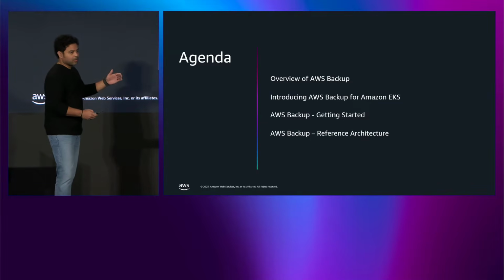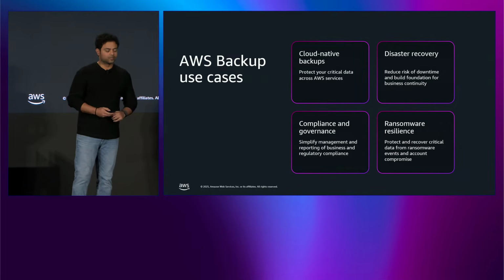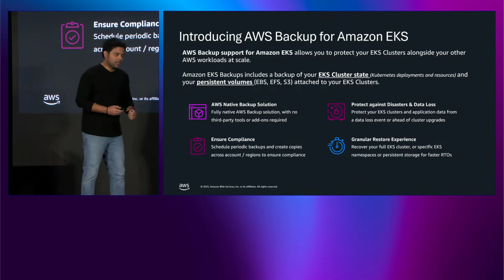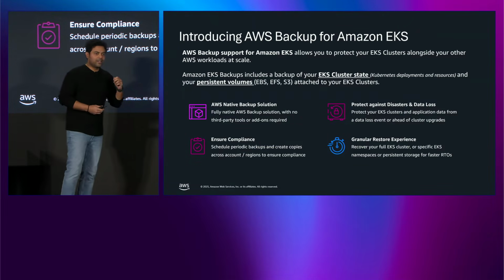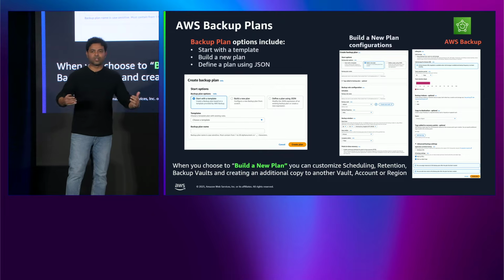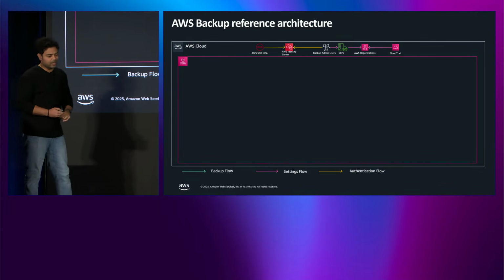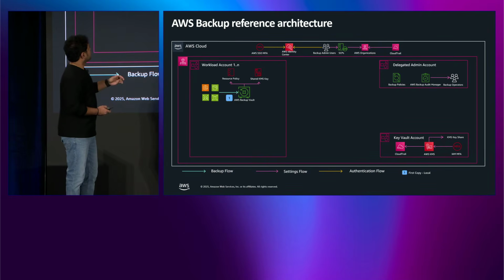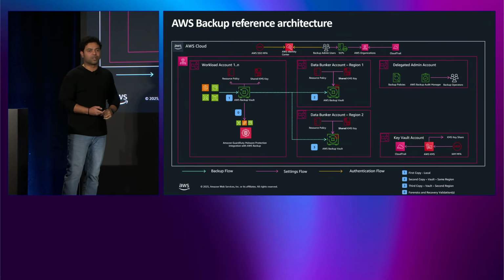AWS re:Invent 2025 - Simplify backup for stateful Amazon EKS workloads (CNS209)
Protecting persistent data in Amazon EKS environments presents unique challenges. This lightning talk demonstrates practical approaches for backing up stateful workloads using AWS services. Learn how to configure backup policies for persistent storage used by containerized applications, automate protection schedules, and establish efficient restoration workflows. Discover strategies to enhance data protection and simplify management while maintaining a fully AWS-native infrastructure. This demonstration is ideal for teams looking to optimize their Amazon EKS backup strategies using AWS services.